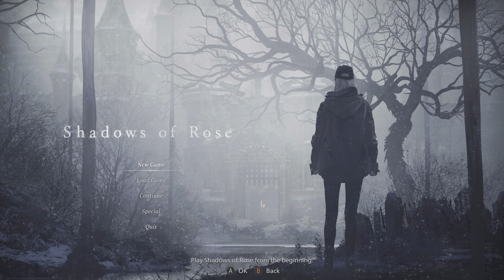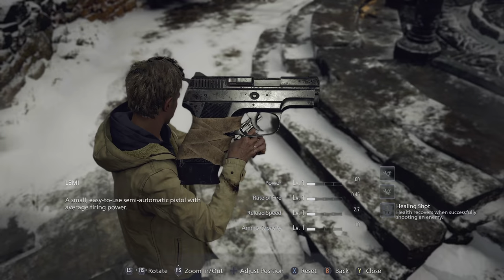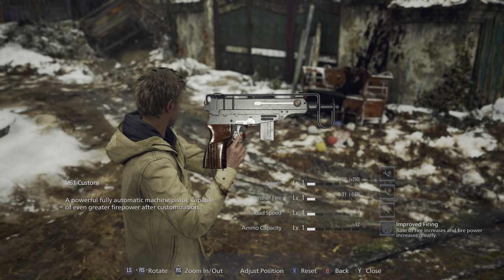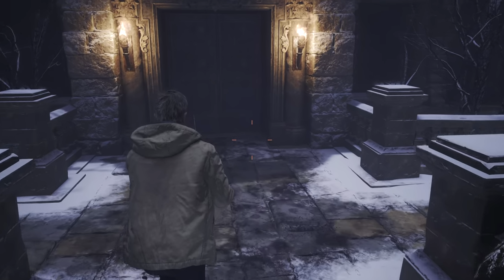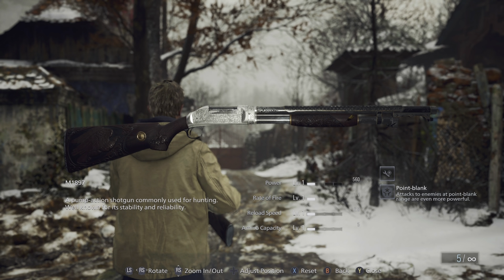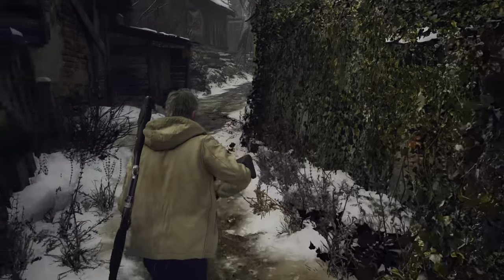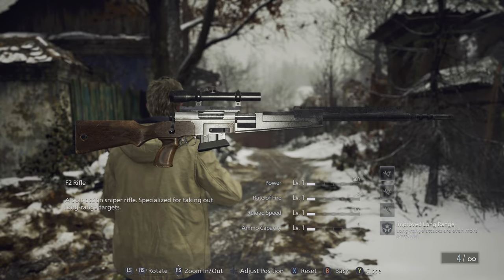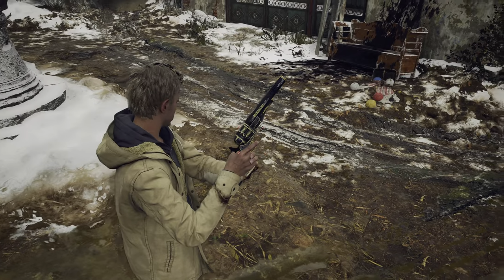Resident Evil Village | DLC Weapons Review (4K HDR) - Part 1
With the release of the Winter's Expansion DLC for Resident Evil Village, we got an additional camera perspective for the main story, an all new story featuring Rose Winters, and more characters added to The Mercenaries. In this first part, I show all of the main game's weapons in Third Person mode.

0:00 - Opening
0:37 - Intro
2:43 - Knife
3:02 - Karambit Knife
3:25 - LZ Answerer
4:08 - Pipe Bomb
4:34 - Mine
4:48 - Hand Grenade
5:01 - Flash Grenade
5:12 - Target Locator
5:22 - LEMI
7:12 - M1911
9:28 - V61 Custom
11:00 - USM-AI
11:36 - Samurai Edge - AW Model-01
11:59 - Dragoon
12:28 - WCX
13:21 - M1897
15:58 - W870 TAC
17:38 - SYG-12
19:43 - F2 Rifle
21:38 - Handcannon PZ
22:26 - M1851 Wolfsbane
23:57 - Traditional Explosive Headshot
24:17 - S.T.A.K.E.
25:33 - GM 79
26:38 - Rocket Pistol